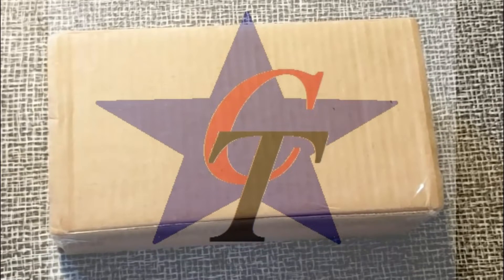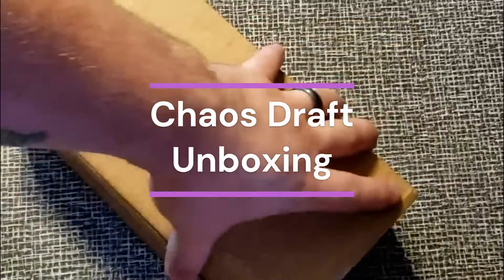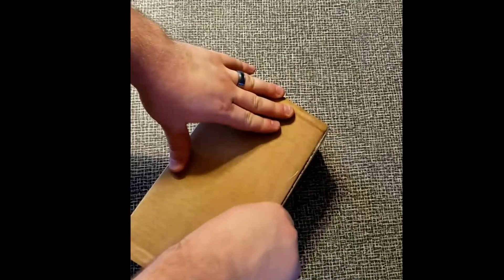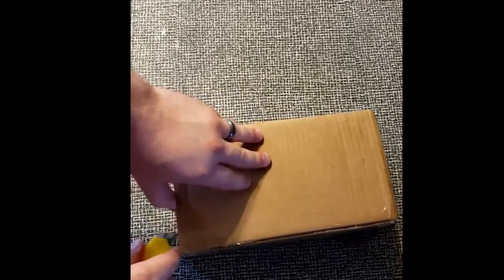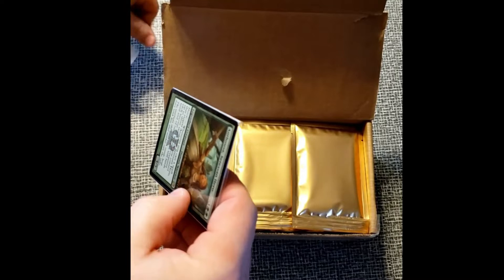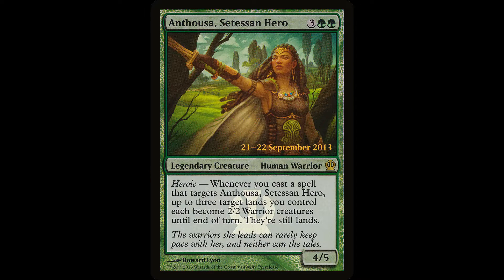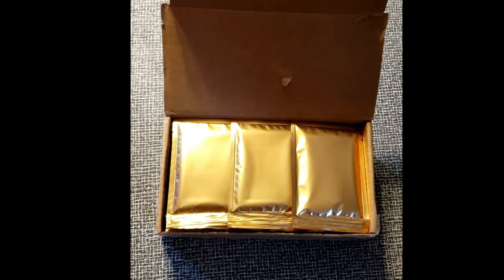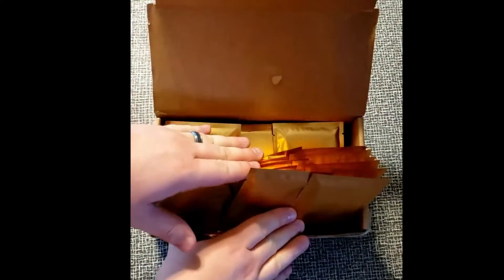Magic The Gathering Chaos Draft Unboxing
In this video, I open an MTG Chaos Draft box found on eBay.